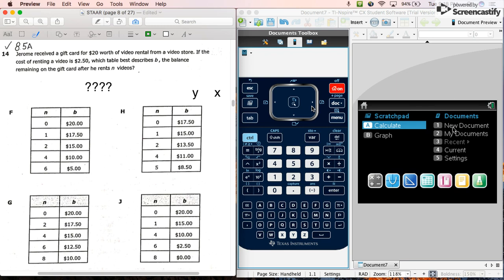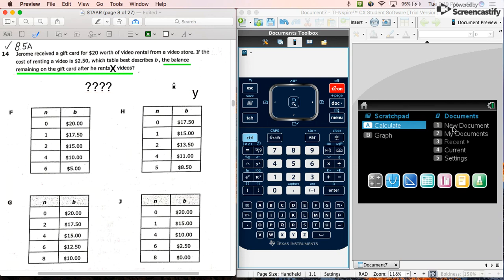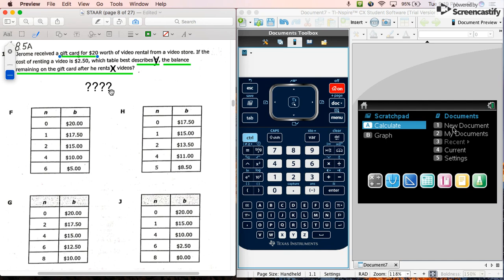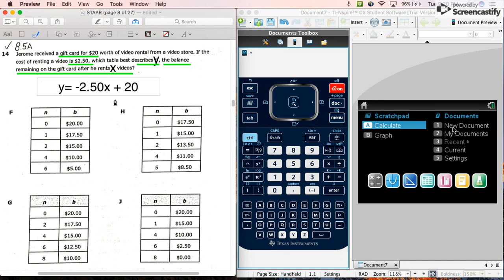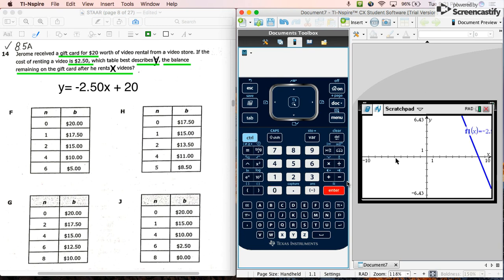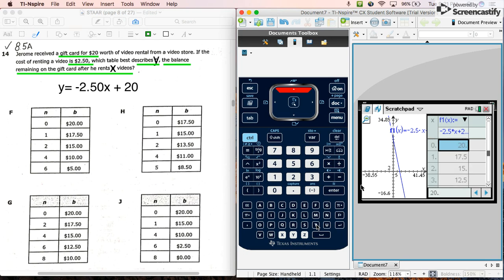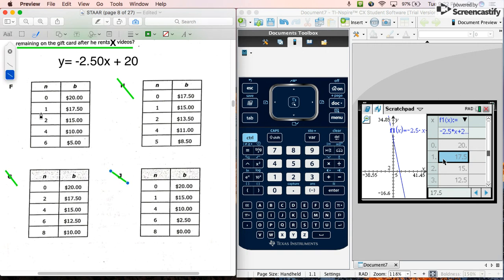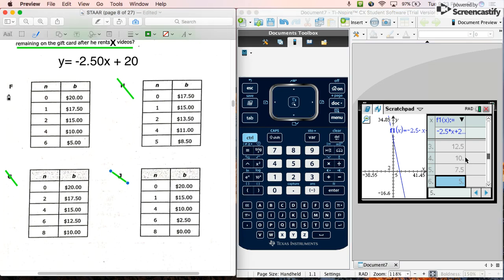8th Grade Math STAAR problem #14: SLOPE (8.5A)